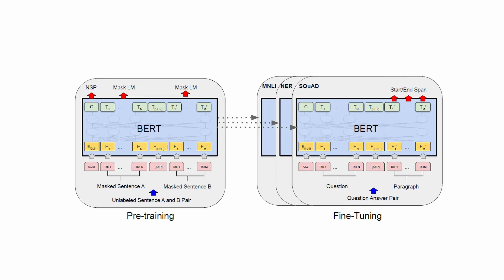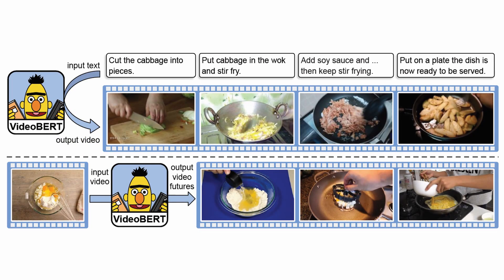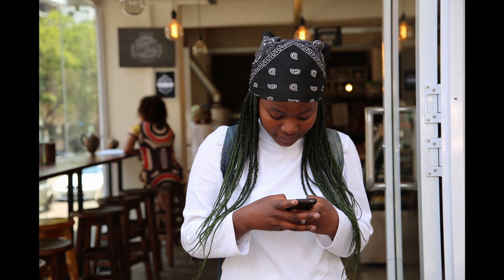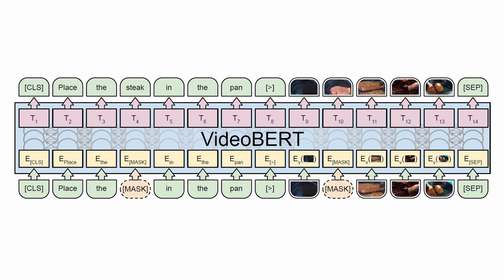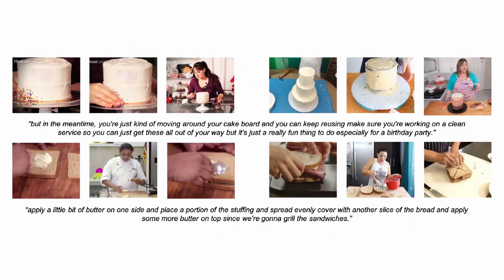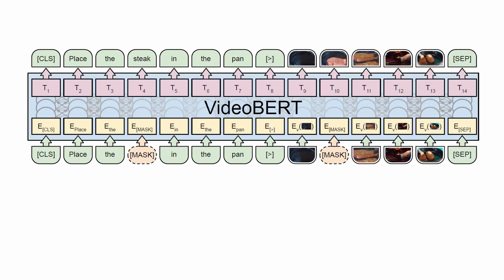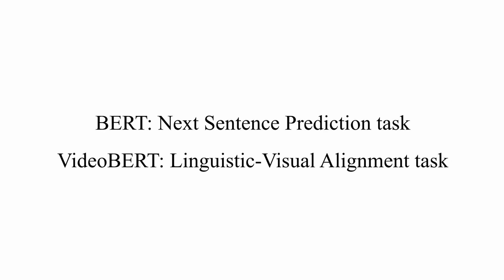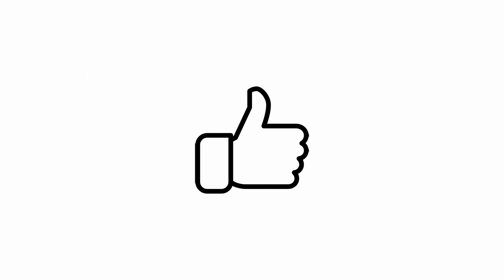BERT for Video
Can we learn joint representations between vision and language with a transformer?

We can!

This video explains VideoBERT, an algorithm that exploit the ideas of BERT to learn such deep representations.
The learned vision-language model can be used to solve many downstream tasks.